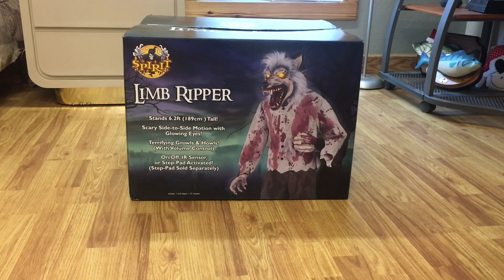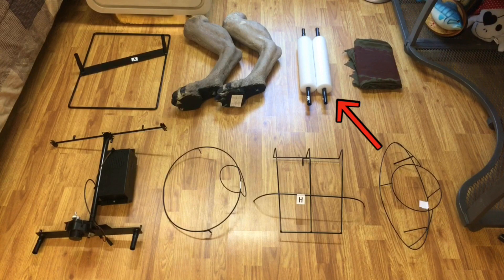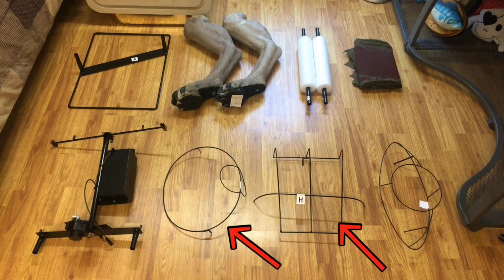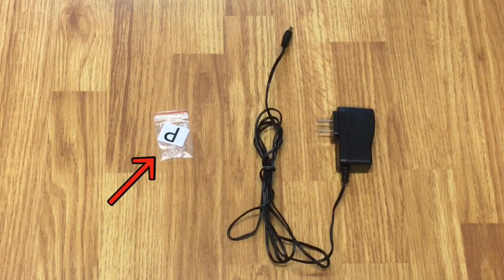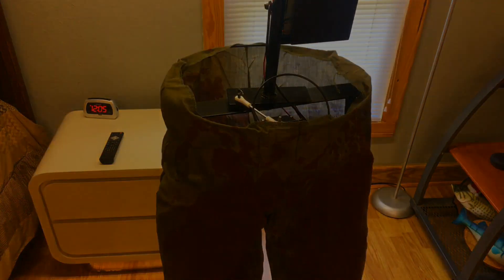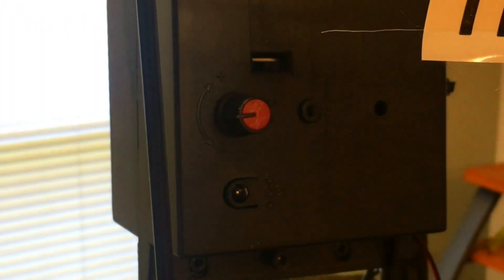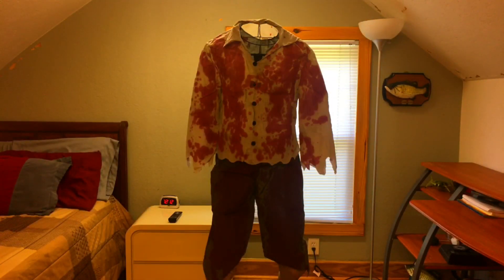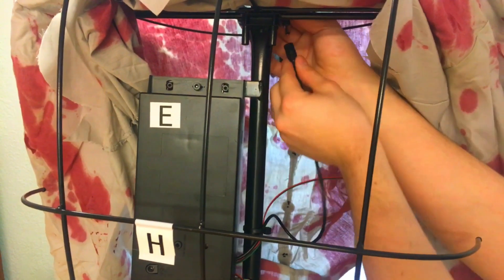Limb Ripper prop setup video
An instructional video on how to setup your Limb Ripper animatronic from Spirit Halloween.

You’ve been told time and time again not to go in the woods after dark; he’s the reason why. The Limb Ripper stalks the edges of the woods, weaving between twisted trees and fallen leaves, just waiting for the next lost traveler to cross his path. His glowing eyes will paralyze you, leaving you defenseless while he makes you his meal! This fearsome animatronic is out for blood. Will you be his next victim?

My review: COMING SOON!